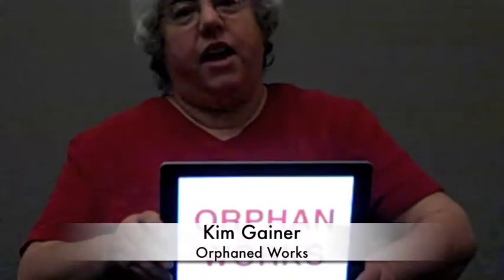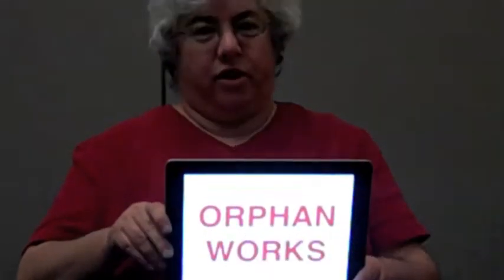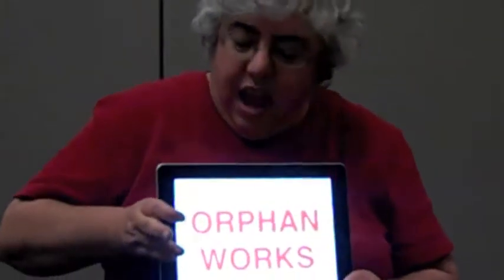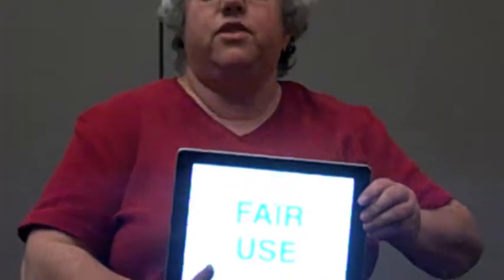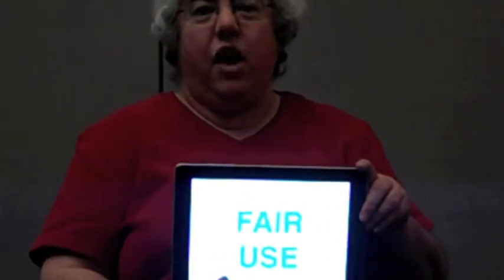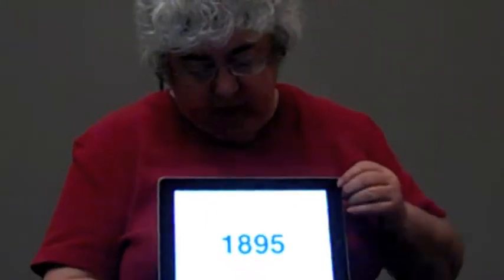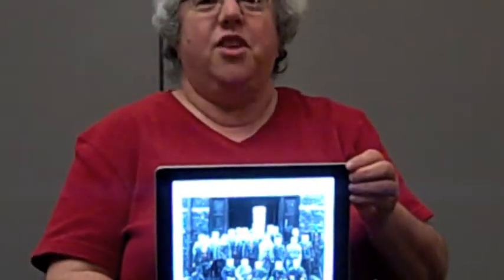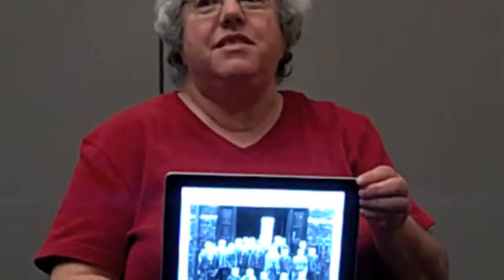"Orphaned Works (Interview w/Kim Gainer)" by Timothy R. Amidon (Kairos 17.2 Interviews)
"Orphaned Works" is an interview with Kim Gainer (interviewed by Timothy R. Amidon) as part of a larger digital scholarly text titled "Spotlight on Intellectual Property: An Interview with Members of the CCCC IP Caucus." This text is published in the 17.2 issue of the Interviews section of Kairos: A Journal of Rhetoric, Technology, and Pedagogy. Kairos is a free, online, peer-reviewed scholarly journal available